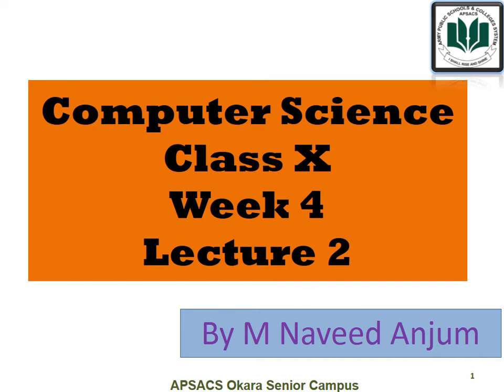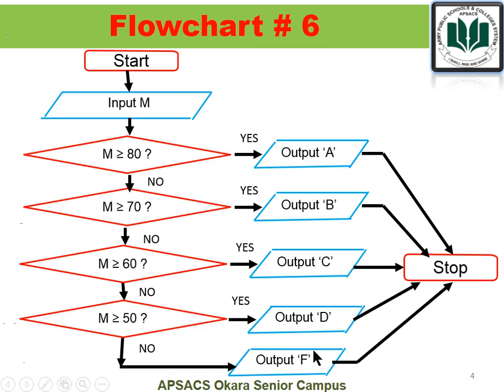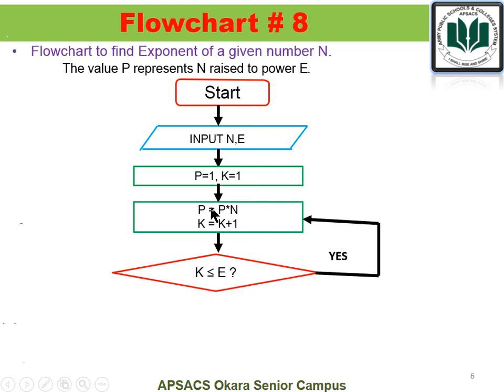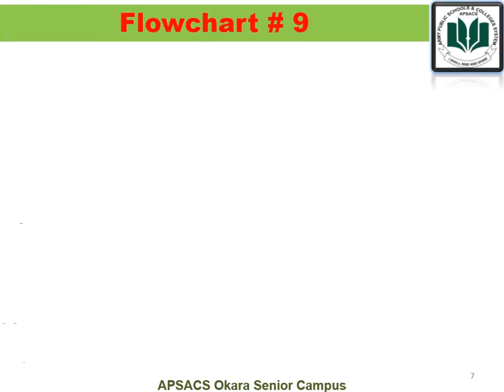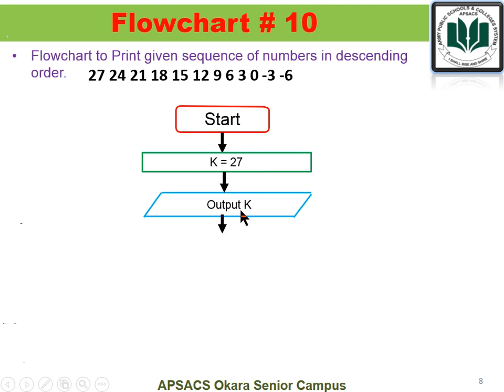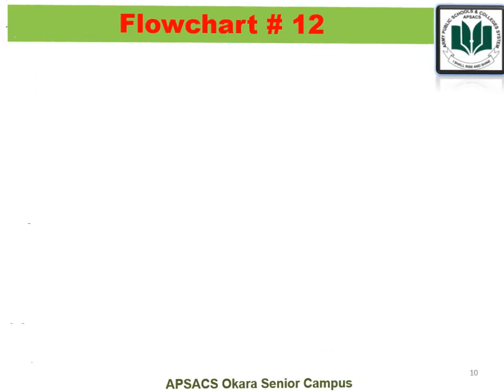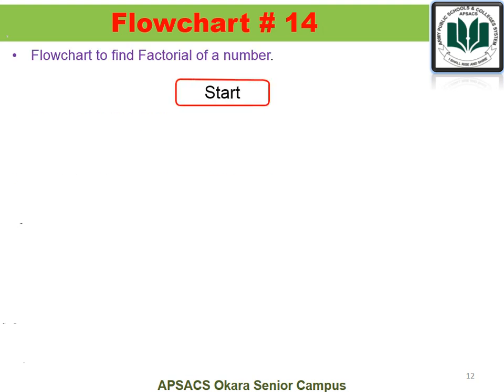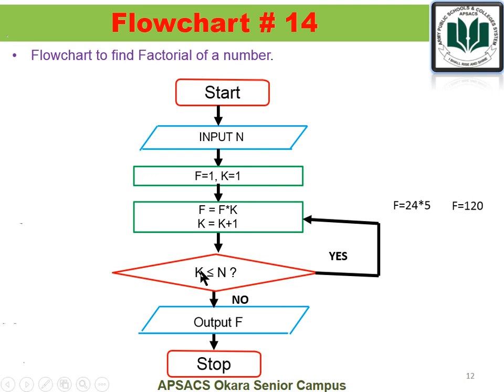Chapter # 1, (1.3.5), Flowcharts to Solve Problems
Topics Covered:

1.3.5:    Flowcharts to Solve Problems

                . Flowchart Number 6-14